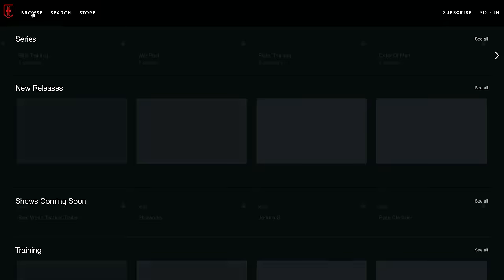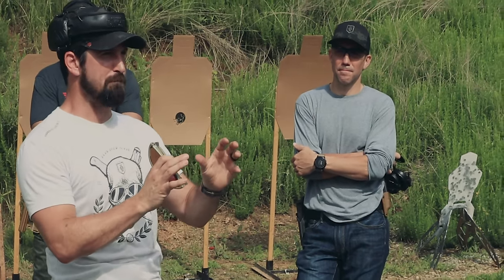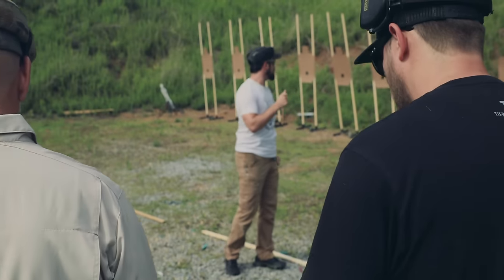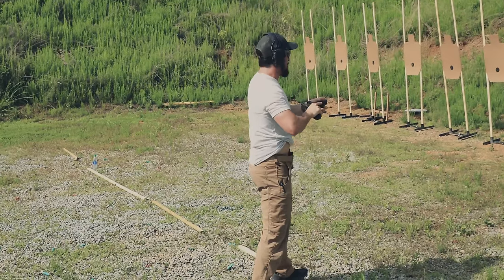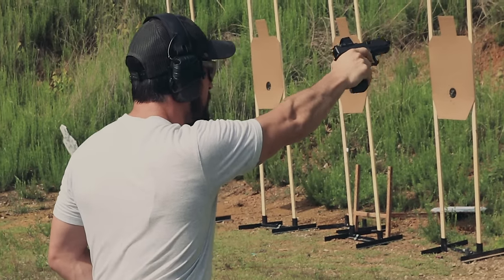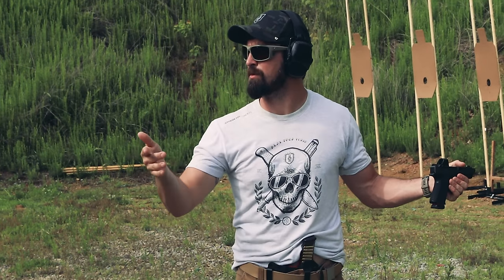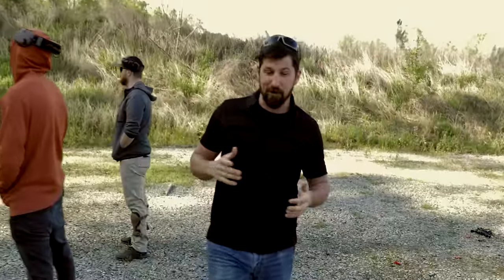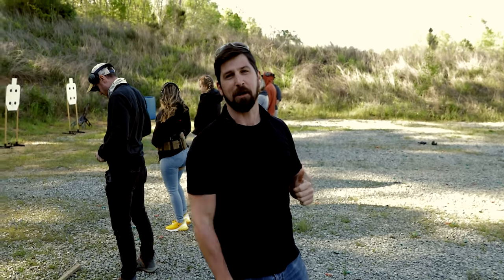How to Shoot One-Handed | Goofy Technique that WORKS!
John has been teaching pistol tactics for years now and has come across every one-handed shooting technique you can think of (even shooting the gun upside down) and he's settled on three not-so-glamorous options he thinks works best. This video highlights one of those techniques in depth and, honestly, it looks a little uncomfortable... but results don't lie!

Be sure to watch all the way through to see a promo reel for the WPSN classes available to all subscribers. Yes, we have a monthly subscription option as well!

Video Recorded with:
Canon EOS 5D Mark IV DSLR Camera
Canon EF 24-70mm f/2.8L
Ronin-S Gimbal
GoPro Hero 7
Canon 70d
Zoom H6 Six-Track Portable Recorder